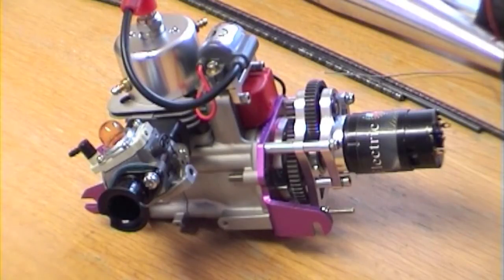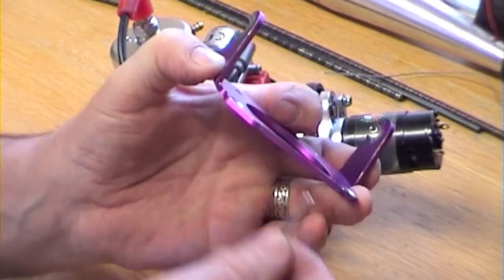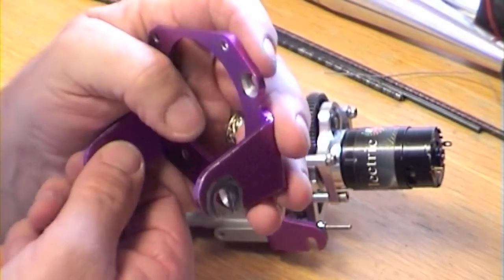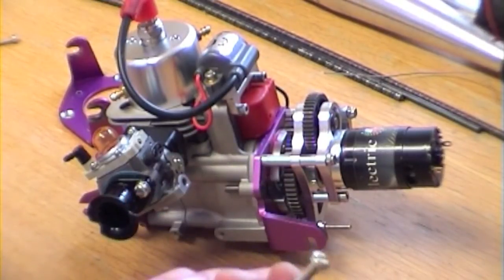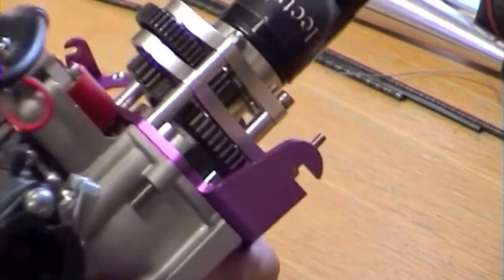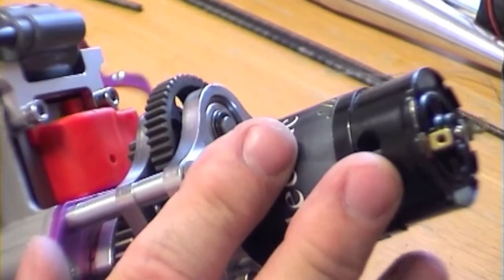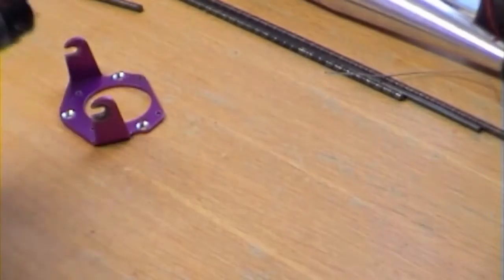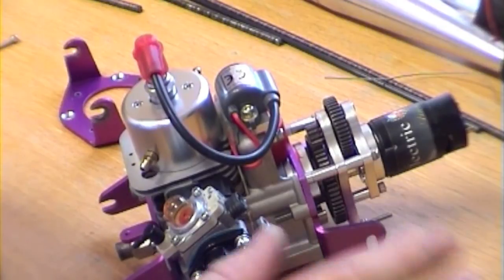Zenoah Engine Boat Build Part - 7 Electric Starter Modification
I have found a flaw in the Electric Starter / Engine mounting bracket, this is how I fixed it, it is only a short video but I hope it shows how simple to fix. This is a great Saver
/uh_viewitem.asp?idproduct=45735&aff=730733
Here is a link to the Electric Starter.